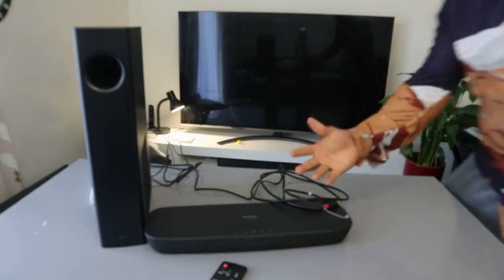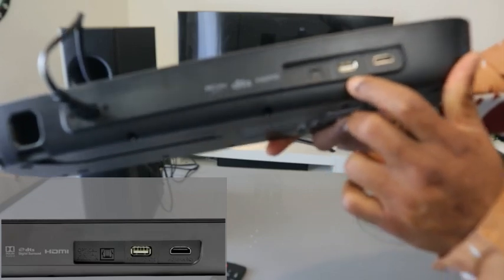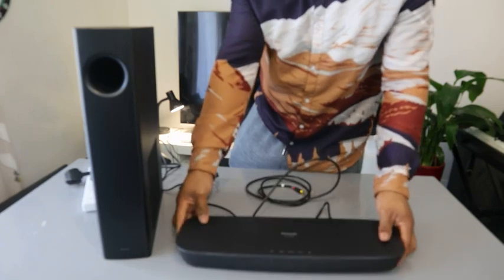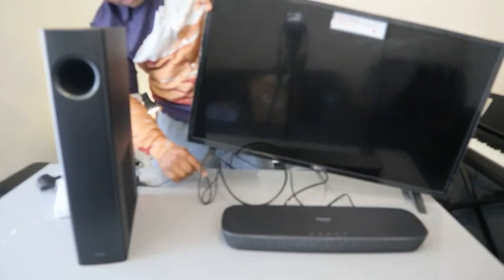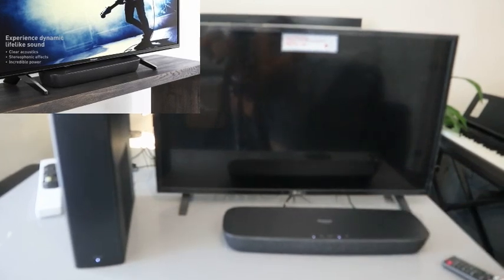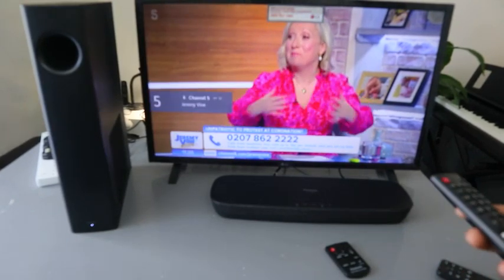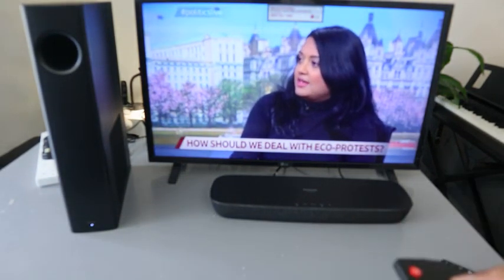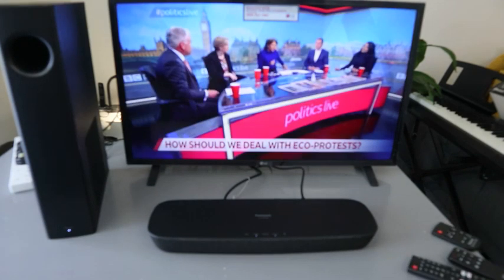How to Connect Panasonic Soundbar To Your TV With Optical Cable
This video is How to Connect Panasonic SC -HTB258 Soundbar To Your TV With Optical Cable.
DYNAMIC LIFELIKE SOUND - Produces powerful, high-quality sound that is difficult to imagine considering its compact size. Combining two full-range speakers to surround the listener with clear acoustics, stereophonic effects, and incredible power.
ADVANCED TECHNOLOGIES - Featuring two 10x4cm full range speakers, this speaker system includes a total output power of 120W. Virtual surround fills the entire listening space and sound modes let you choose the sound that best suits the picture.
WIRELESS SUBWOOFER - Adds greater depth to the sound. The wireless subwoofer can be installed vertically or horizontally, giving you more versatility in your living space. Either way adds further depth to the high-quality sound of the 14cm speaker unit.
COMPACT SIZE - Its compact design sits comfortably between the Panasonic TV stands, fitting nicely under the TV frame and integrating with the TV.
24K gold-plated contacts offer better corrosion resistance and enhanced signal transfer.
Multi-stranded, high-purity copper conductors improve signal integrity and minimize resistance.
100% coverage of high-density polyethylene and polyvinyl chloride jacket isolates outside signal.
Metal braid and 2-layer Aluminium-Mylar shields protect against external signal interference, ensure stable transmission, and reduce signal loss.
HDMI Arc
Optical cable